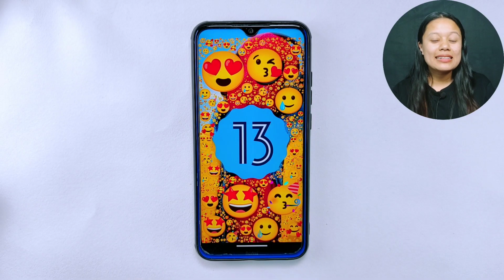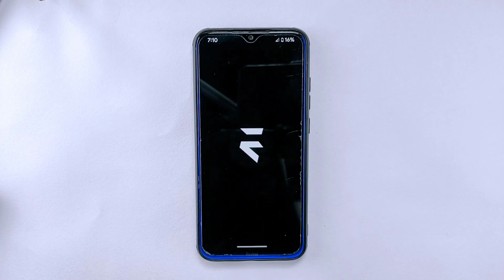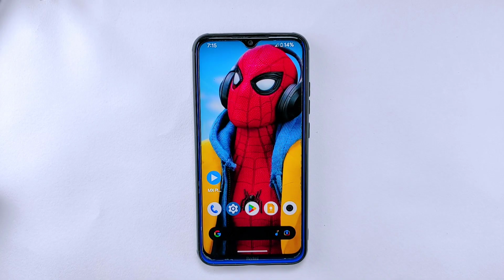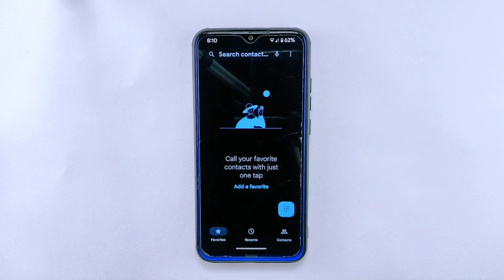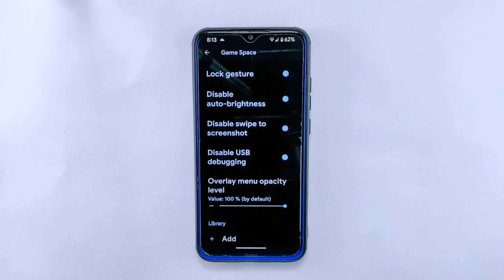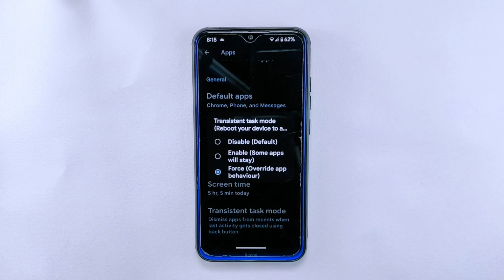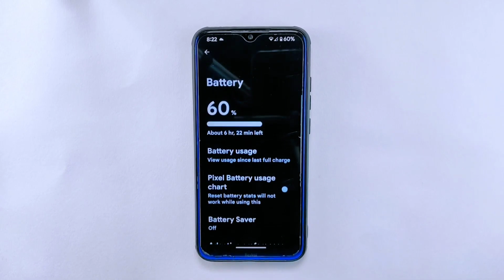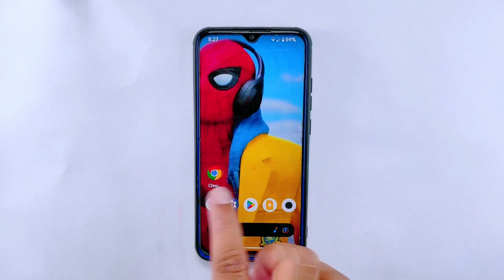Deep Review: Evolution X 7.9.2 ROM ft Android 13 🔥🔥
Welcome to Craxoid.Today in this video I will be giving a deep review of latest Evolution X V7.9.2 ROM based on a android version 13 and comes with latest android security update of May 2023.If you want to know all about Evolution X ROM then watch this video till the end.